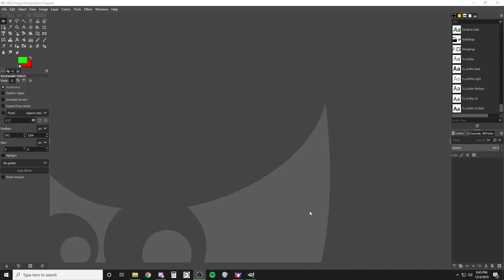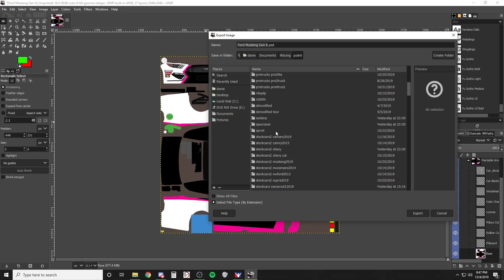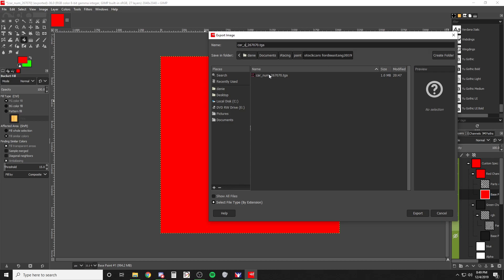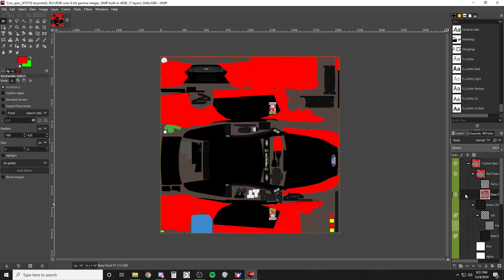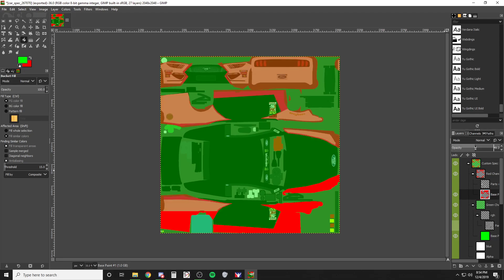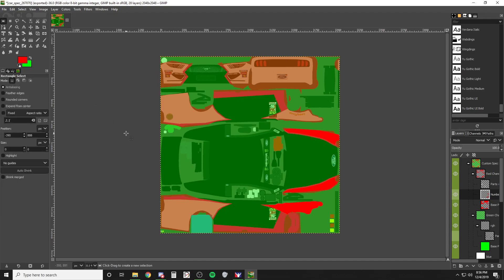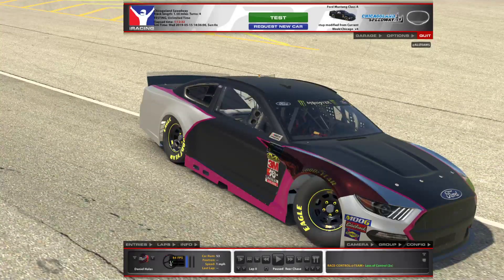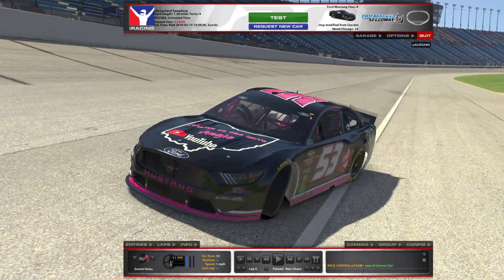iRacing Gimp, Spec Maps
How to get the chrome, metallic, and matte finishes on a car in iRacing with gimp.